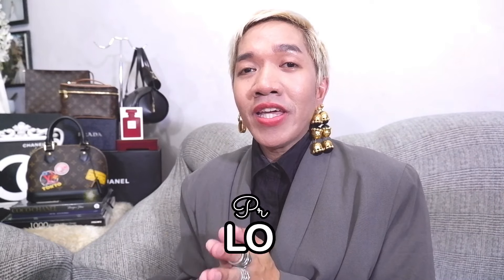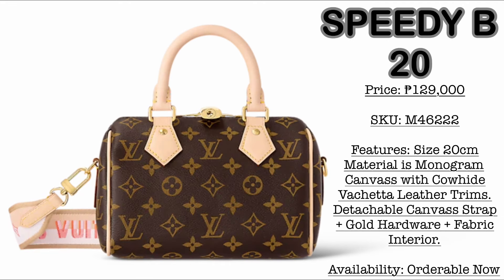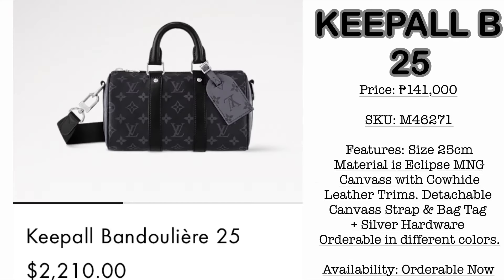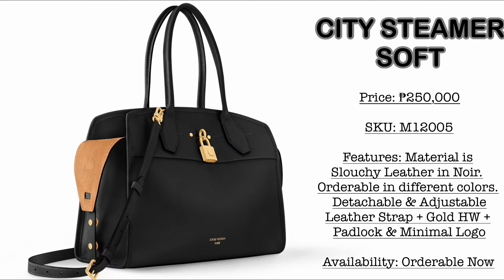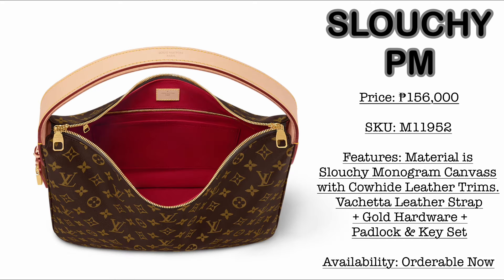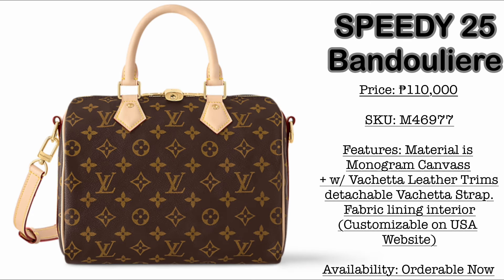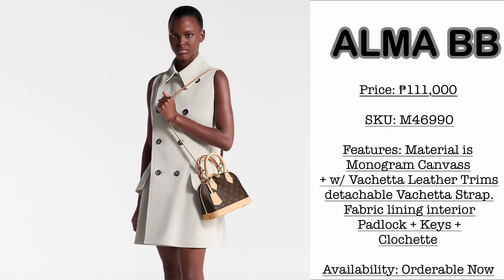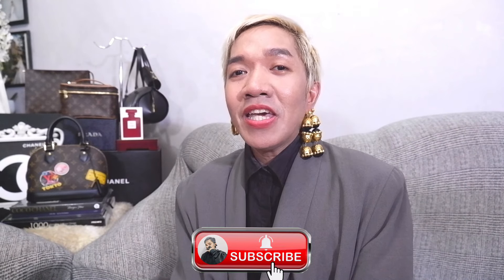PRICEs of LOUIS VUITTON Bags in the Philippines. (W/Prices) SPEEDY + ALMA + NEVERFULL + KEEPALL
For today's episode I will be sharing PRICEs of LOUIS VUITTON Bags in the Philippines. (W/Prices) Bags such as SPEEDY + ALMA + NEVERFULL + KEEPALL + Neverfull Inside Out + City Steamer + Slouchy MM and many more.

What did you think of our episode for today.